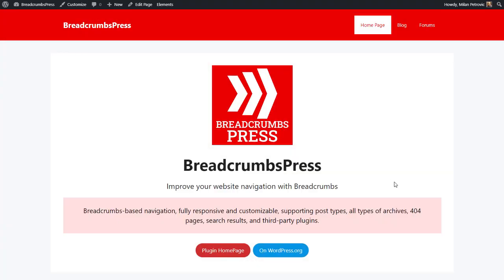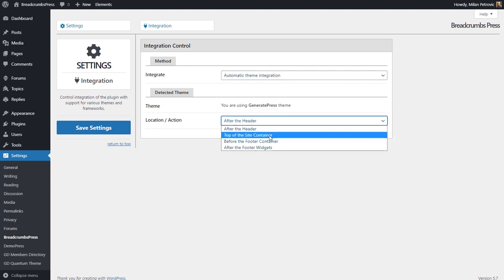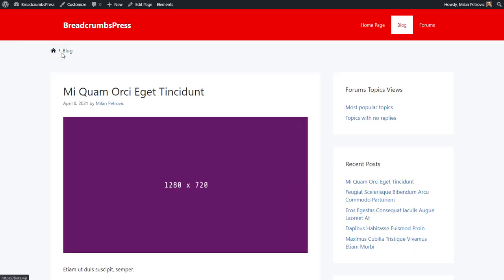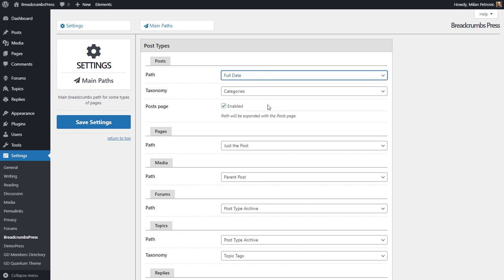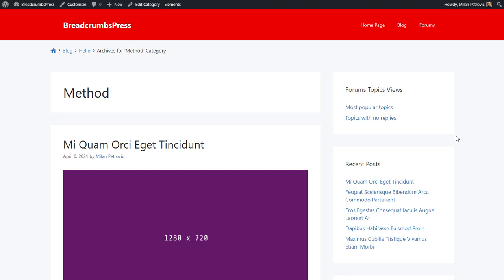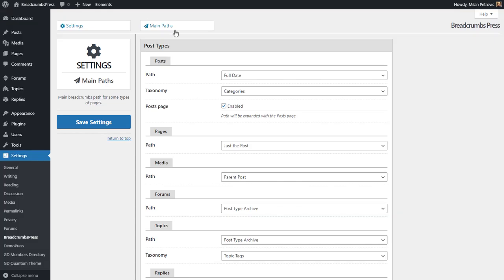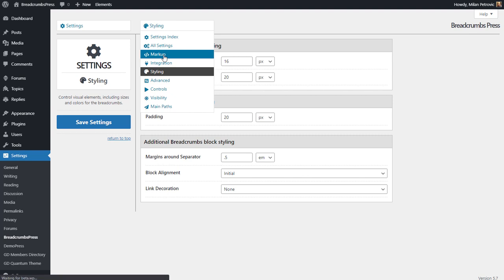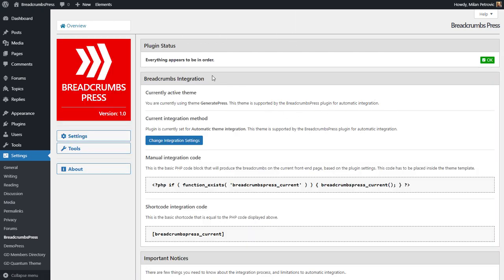BreadcrumbsPress: Plugin Introduction & Setup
Add breadcrumbs-based navigation, fully responsive and customizable, supporting post types, all types of archives, 404 pages, search results, and third-party plugins (bbPress, BuddyPress, WooCommerce, and more).